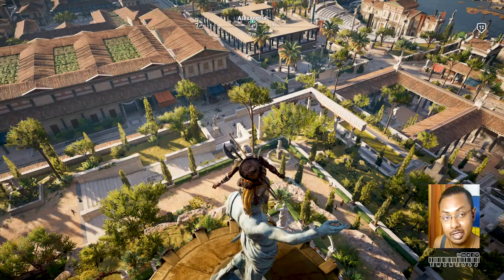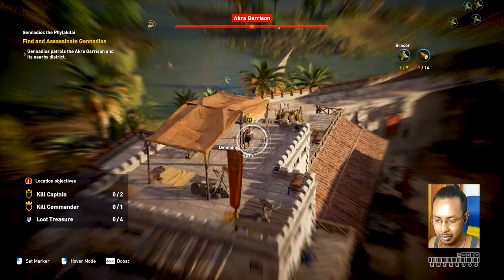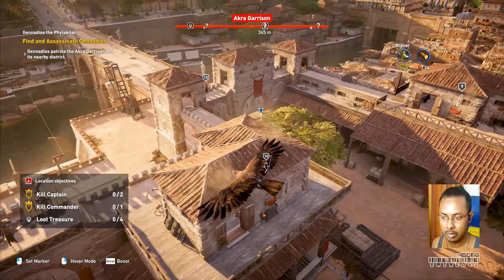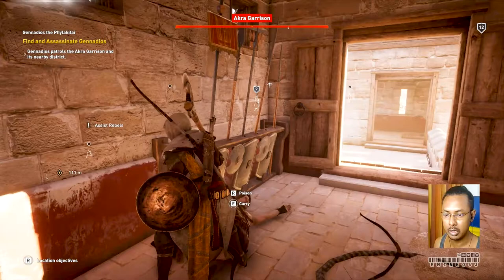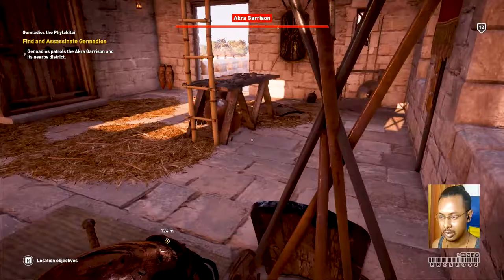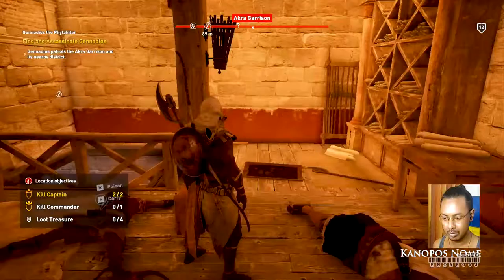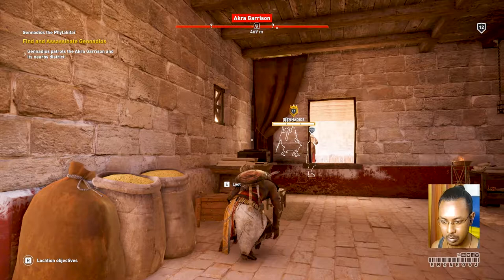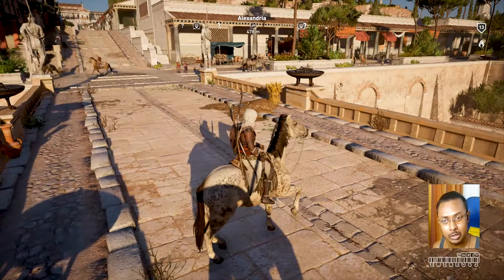Gennadios The Phylakitai, Assassin's Creed Origins, Let's play, Part 17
FAQs
OBS Studio - Capturing Software
Adobe CC - Generic Softwares
Processor - Intel Core i7 2600K OC @ 4.9GHz
Cooler - Noctua NH D15
MoBo - Maximus IV GENE-Z
Ram - Crosair 4 x 4GB Dual-Channel DDR3 1333Mhz
GPU - ATI Radeon RX 480 Graphics 4GB
HDD - 2 x 512GB Samsung SSD 850 PRO
Power - Cooler master 600Watts